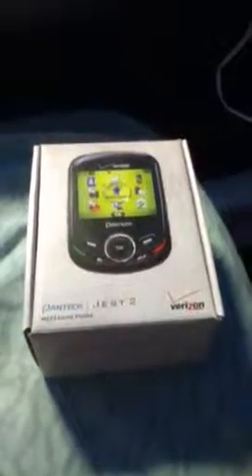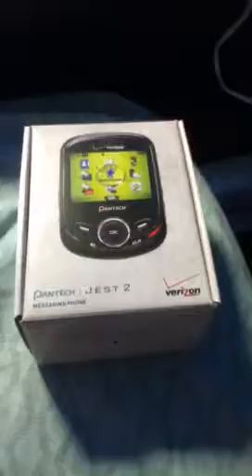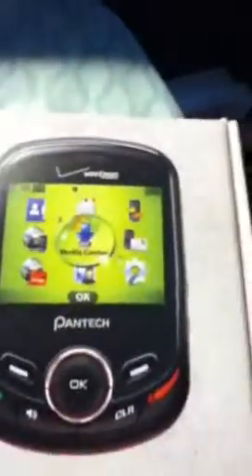Pantech jest unboxing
I jest got a new phone I Ben wanting 4 a long time